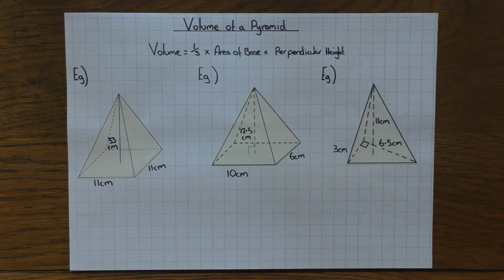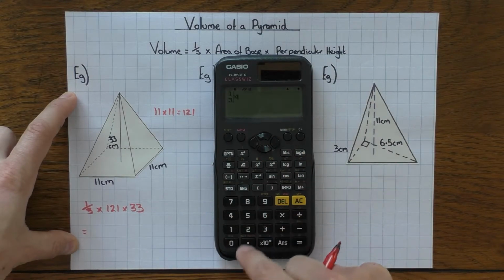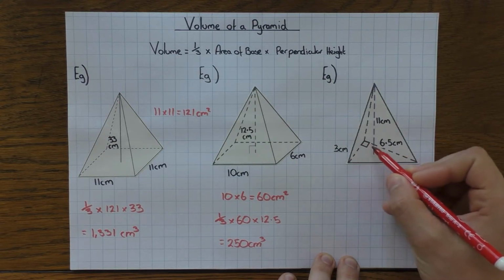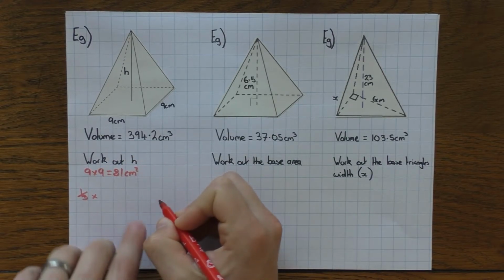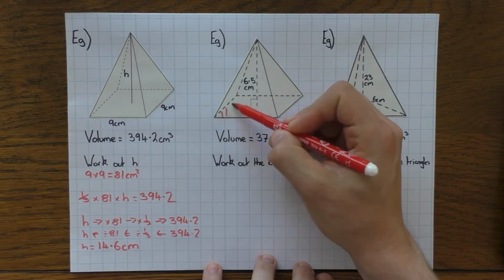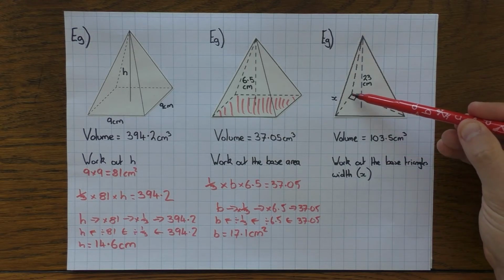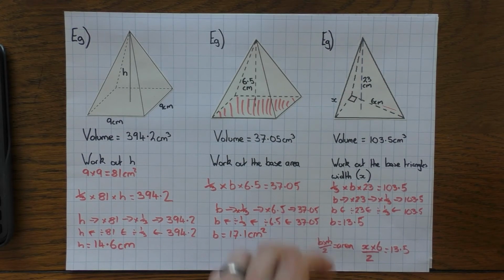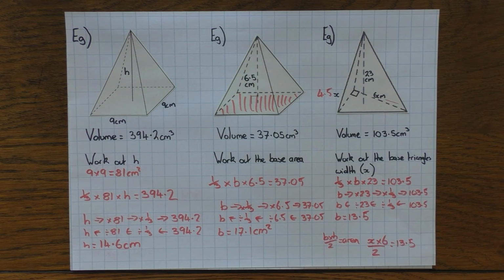Volume of Pyramids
This video explains how to work out the volume of a square, rectangular and triangular based pyramids. It also looks at working backwards to find missing heights, area of the base and a missing length from the base.